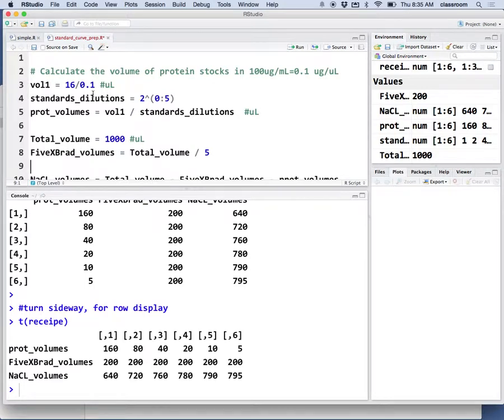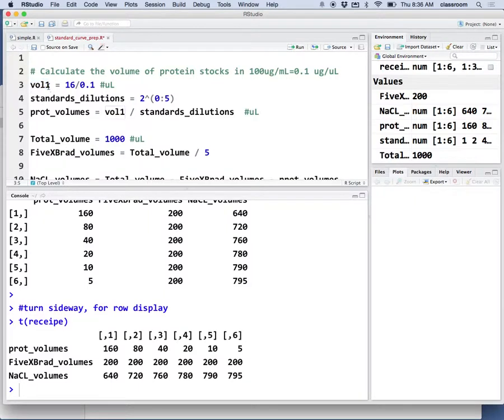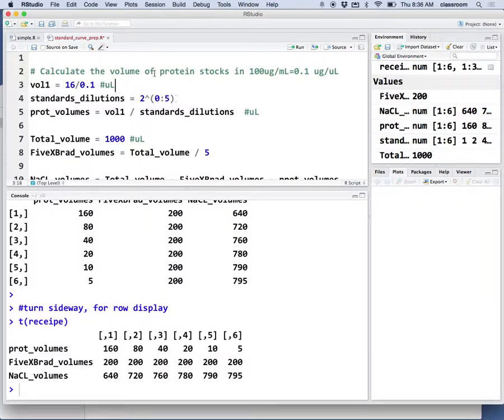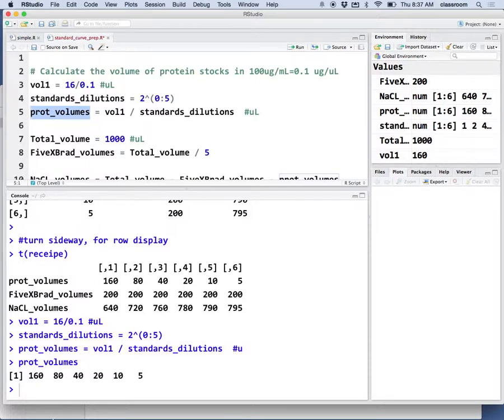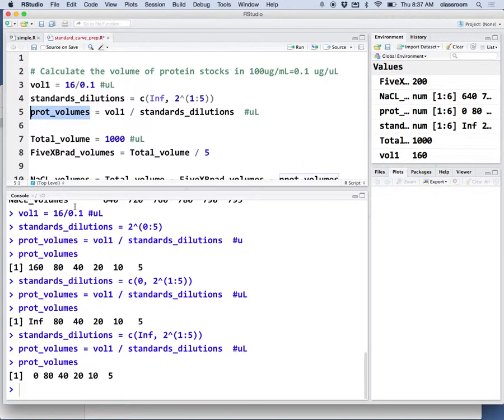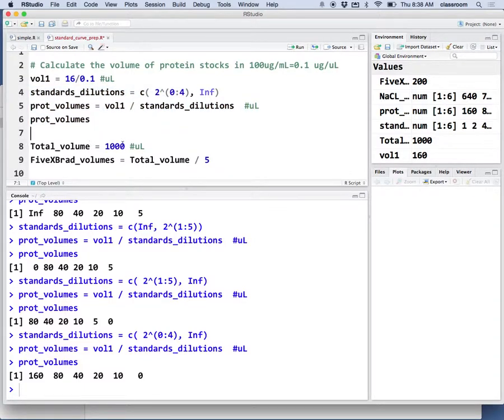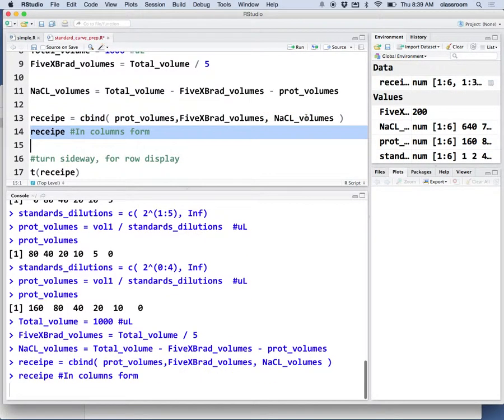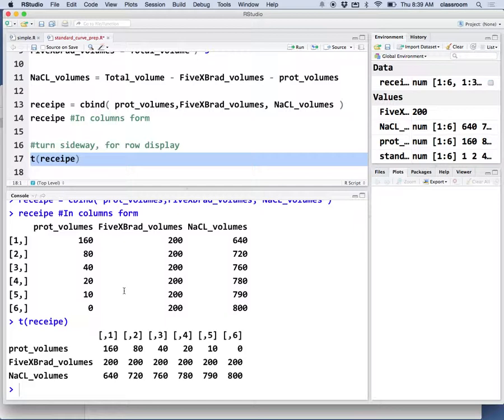Calculate recipe for standard curve in R, bio125, spring 2015